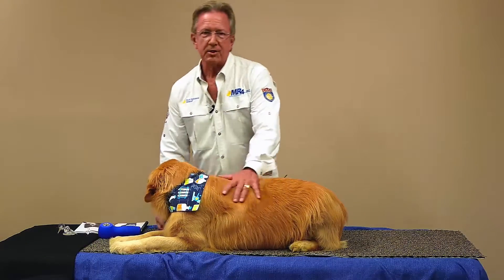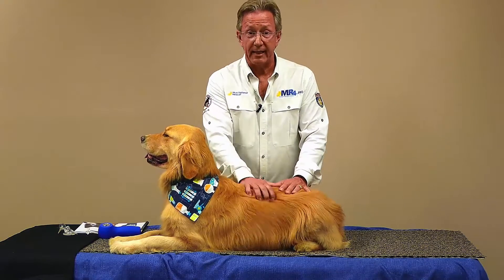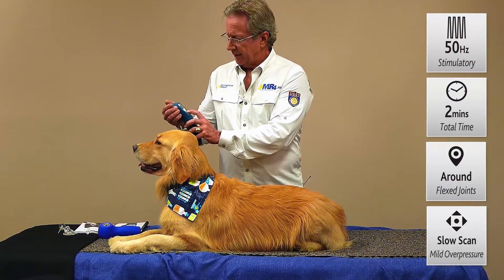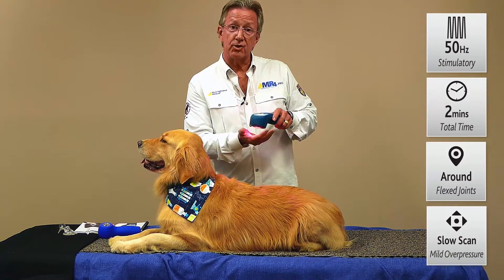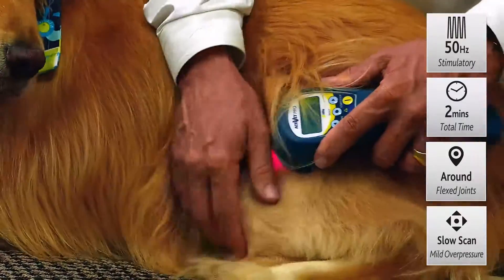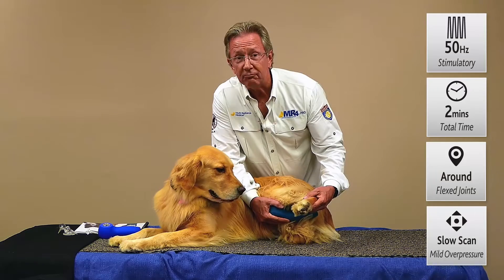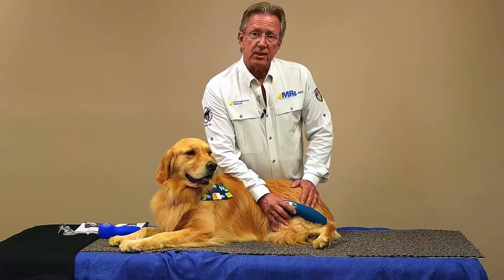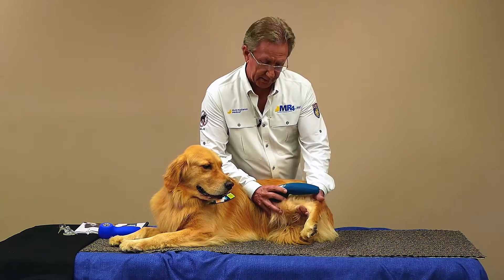Laser Therapy Protocol: Osteoarthritis | ACTIVet PRO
To treat one of the most common veterinary conditions, use the 50 Hz setting on the ACTIVet PRO laser. Slowly scan radially around the joints for 2 minutes and repeat on the other side.

Video transcript:
Hi, Mark Strong back with you. Let's talk about osteoarthritis. Typically that is the biggest demographic of any companion animal practice as these dogs age, especially Goldens, they are very susceptible to arthritis, as you know, so chances are you have a lot of animals in your practice with arthritis, both dogs and cats.

So first do the unwind protocol at 1,000 Hz to provide pain relief, and then let's go to the affected joints. We want to use 50 Hertz with those to reduce the inflammation. So set it up at 50 Hz for the ACTIVet PRO, press select and then we can talk about the time. We'll set that up for 10 minutes so that we can treat a large area at once, and just press to start.

Again, you're seeing the visible red, the 640 nm visible red wavelength. And then also the 875 nm broadband and the 905 nm super pulsed laser. These are all working very synergistically together. So we'll work over these hips and just give it some light compression. One of the beautiful things about our super pulse laser is there is no thermal overloading of the tissues, so you're quite free to press against those tissues, move blood and fat out of the way and get right into those joints.

Oftentimes we can get them to roll over a little bit. We'll treat radially around that joint, and then with one arm we'll just simply flex the leg a little bit so we can get into those articular surfaces because it feels so good. Tolerance is really beautiful. So we just flex that joint, get inside those surfaces where the inflammation lives. Treating radially around each joint and repeat on the other side.

Even if there's arthritis only on one side, of course which is unusual, but in all cases we want to treat bilaterally. There will be compensation taking place as they get older, so we want to treat bilaterally always.

But it's just that simple to work on osteoarthritis with the 50 Hz. Gently flexing the joint radially around that joint to get that energy right inside.